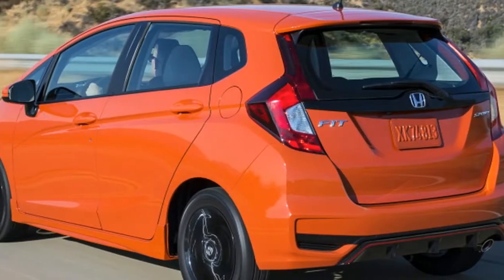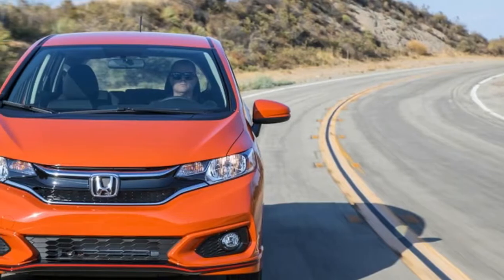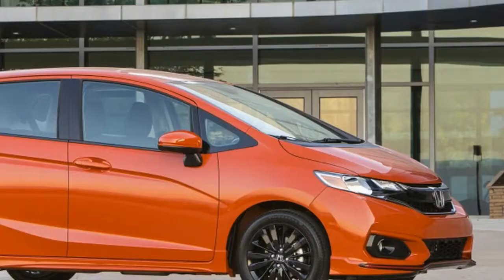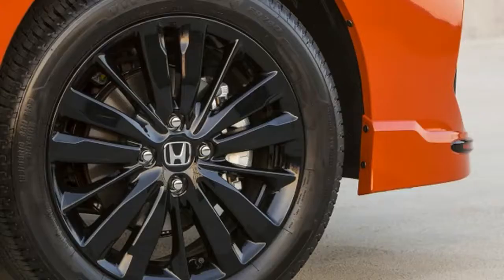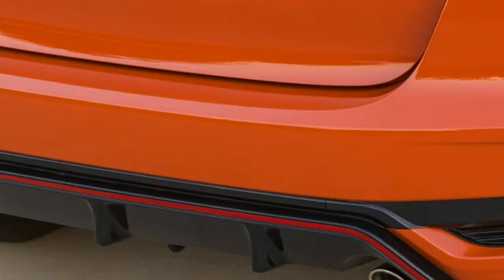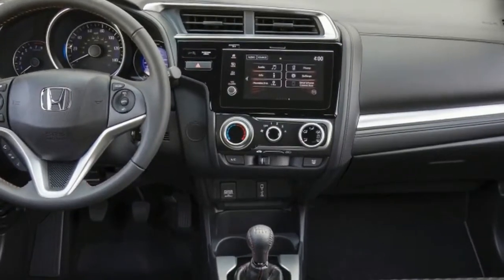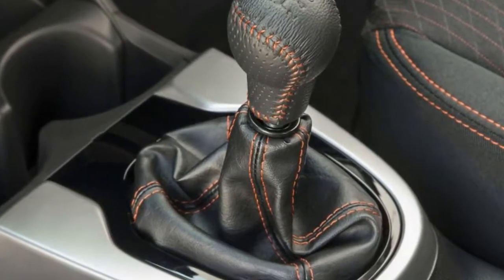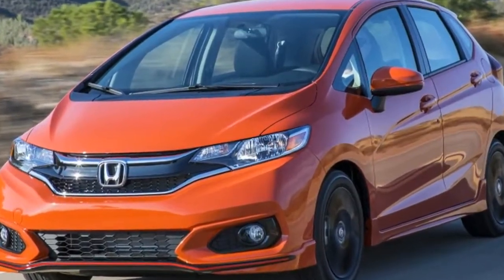2018 Honda Fit First Drive - More Of Everything Even More Mojo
2018 Honda Fit First Drive - More Of Everything   Even More Mojo

The 1990s were a magical time for Honda and Acura. Everything from the mighty NSX to the lowliest Civic was a Vulcan mind-meld of man and machine during these golden years. So far in the 21st century, though, Honda seems to have lost its ability to imbue every single model with that kind of allure, and in the court of fandom there is no greater sin than having something once beloved and perfect and turning it lame.